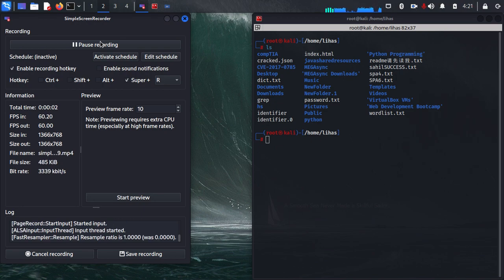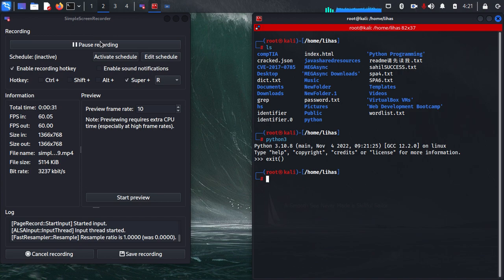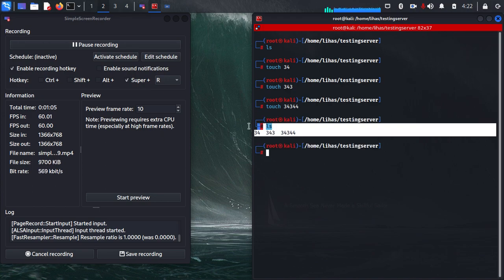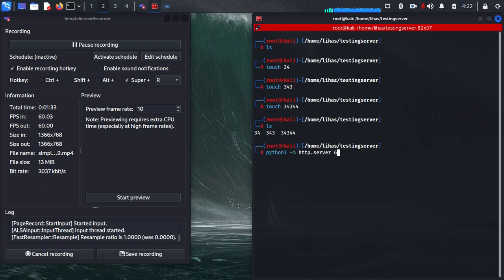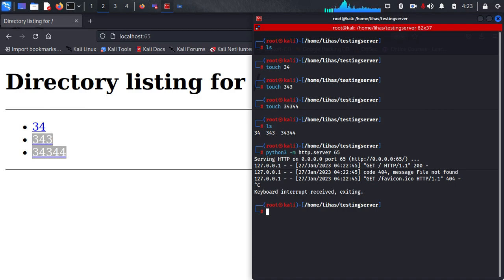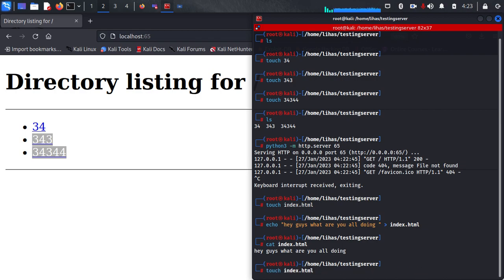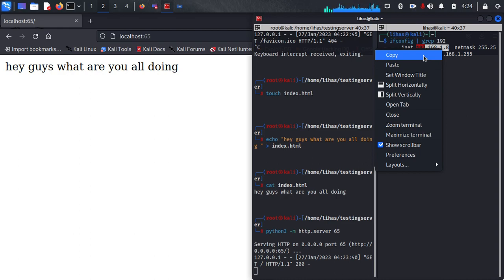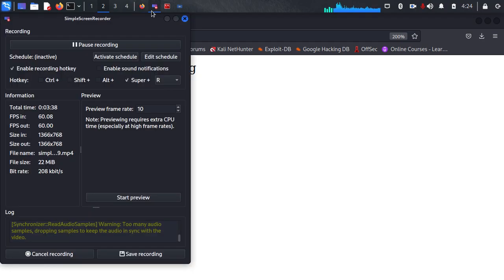How can you easily share your files with http.server module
Hey guys this video is all about hosting your files with http.server module in python3.